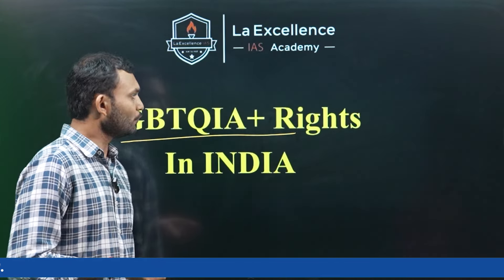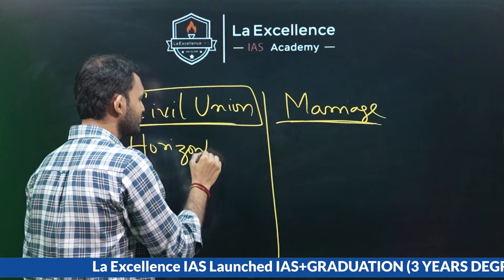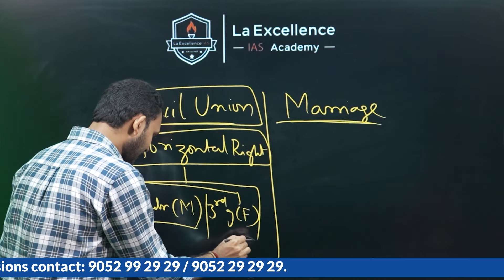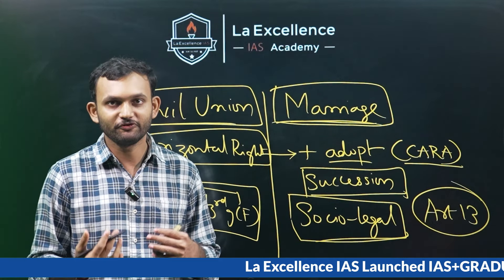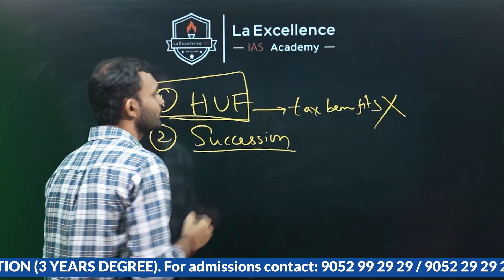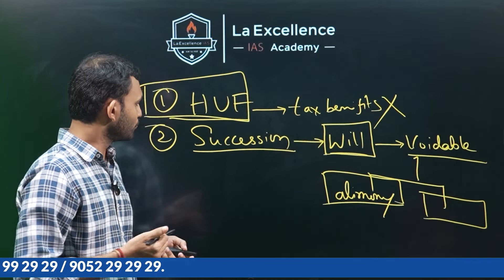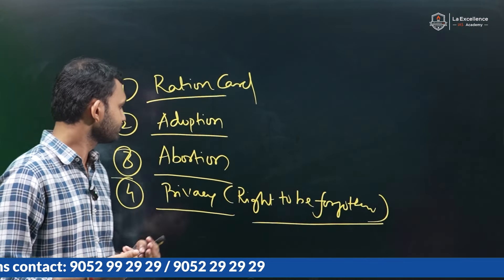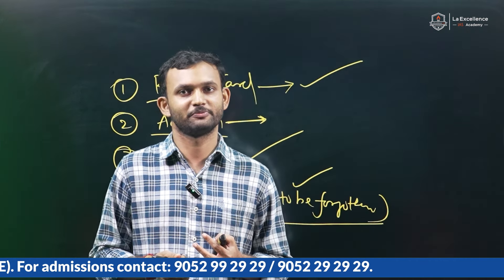LGBTQ+ Rights: Difference Between Civil Union & Marriage || La Excellence IAS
La Excellence IAS Institute
Phone:
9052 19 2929/ 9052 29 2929

Address:
La Excellence IAS
1st floor, #1-10-223/s,